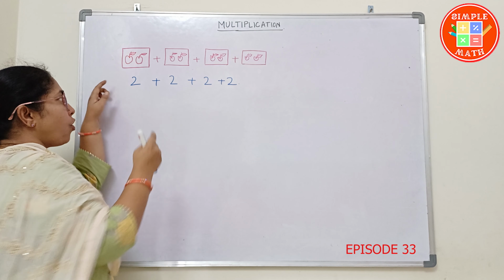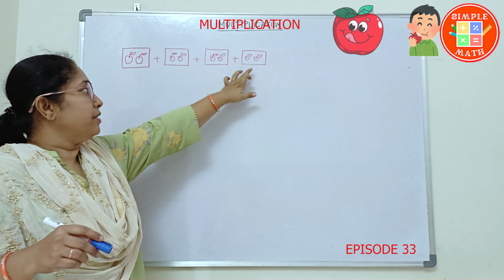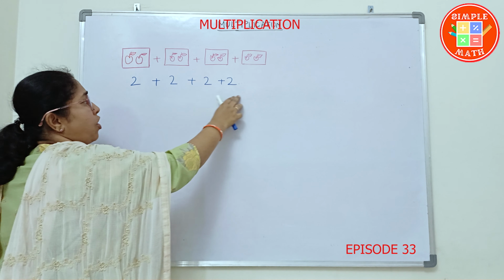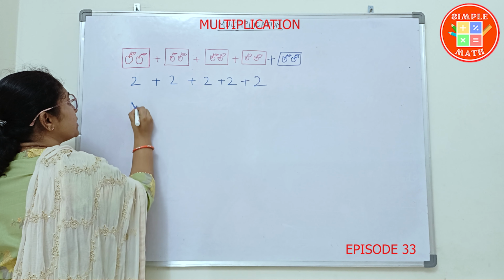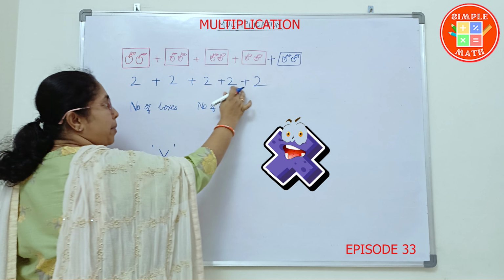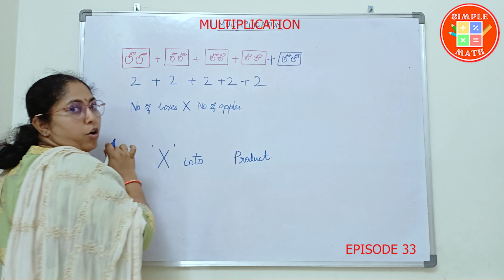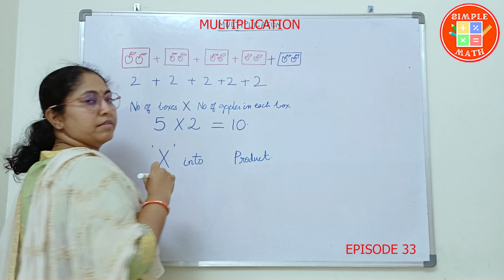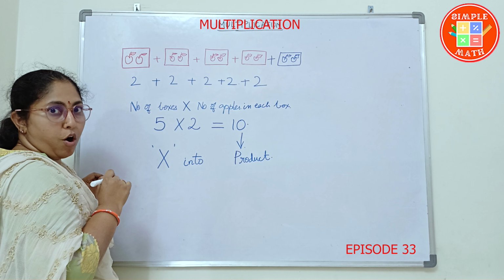MATH MULTIPLICATION FOR BEGINNERS EP 33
Learn Multiplication the Fun & Easy Way! 🎉
Welcome to our math classroom made just for primary students! In this video, we’ll explore multiplication with simple steps, colorful visuals, and fun examples to help young learners understand and enjoy the concept.

👧🧑 Perfect for kids in Grades 1 to 3, this video covers:
✅ Easy tricks to multiply numbers
✅ Real-life examples

🎯 Whether you're a student, parent, or teacher, this video is a great resource to make multiplication exciting and stress-free!